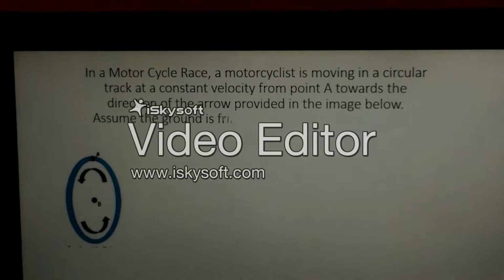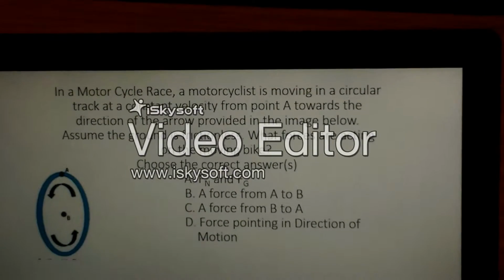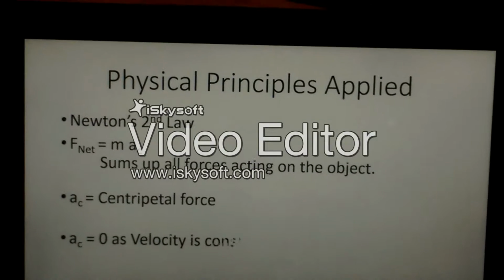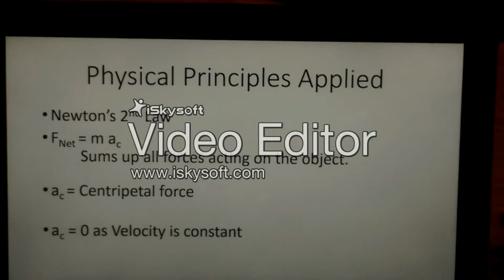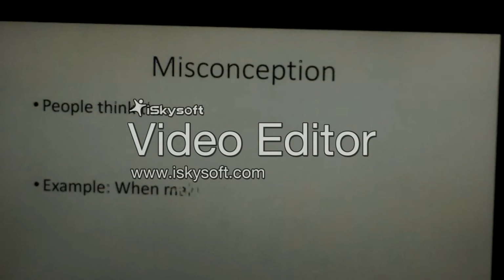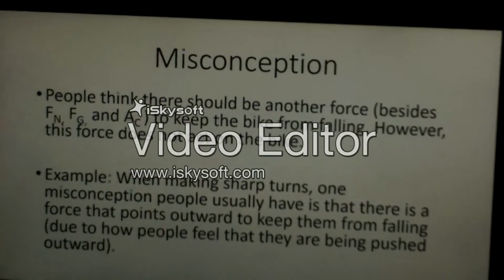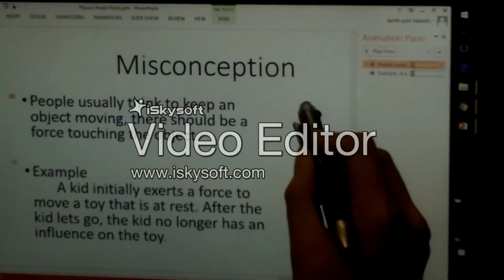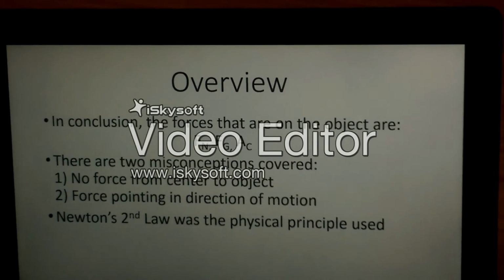Group 43: Physics Project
Created with iSkysoft Video Editor
Circular Motion Project (Group 43)